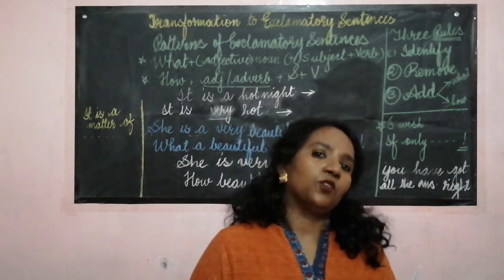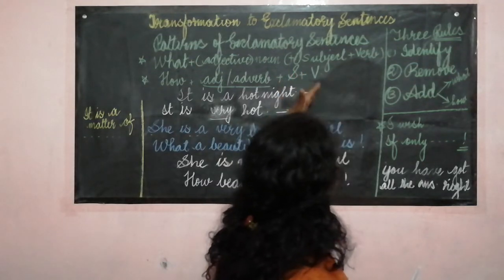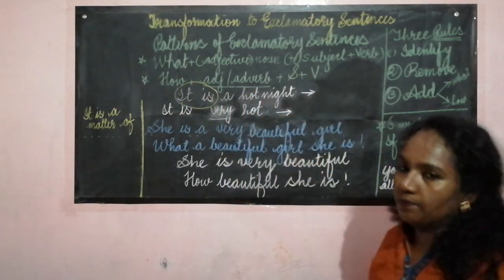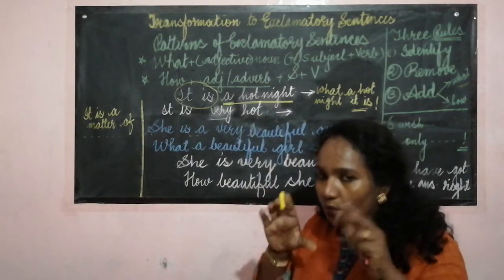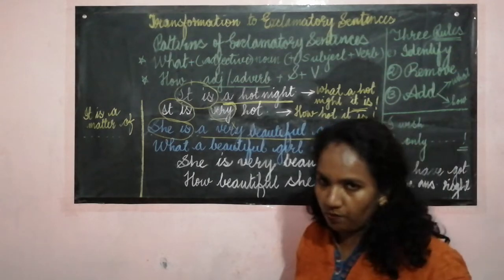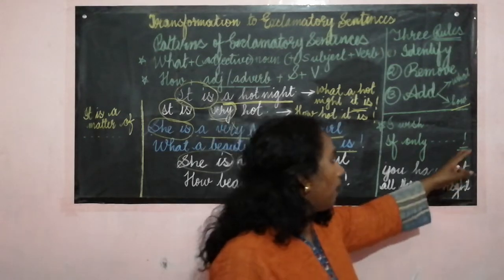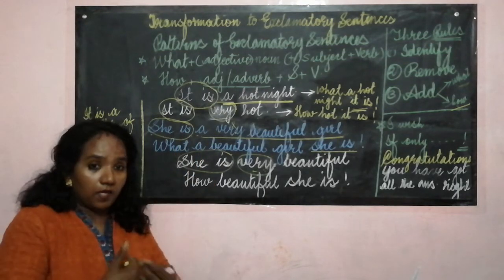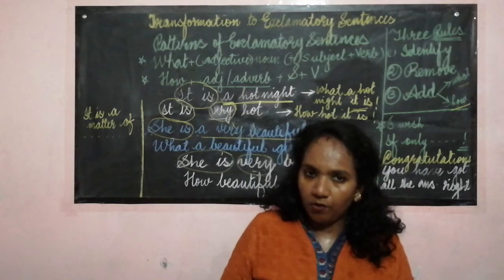Formation of Exclamatory Sentences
How to convert an assertive sentence into an exclamatory sentence?
Basic rules with examples.